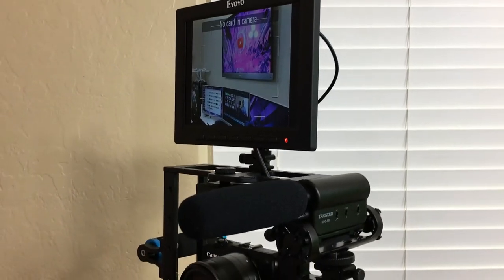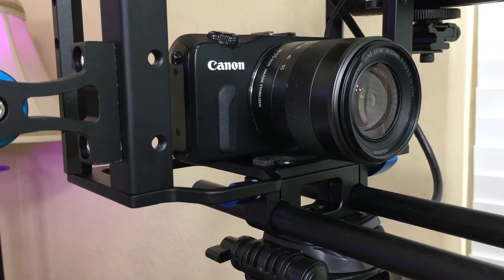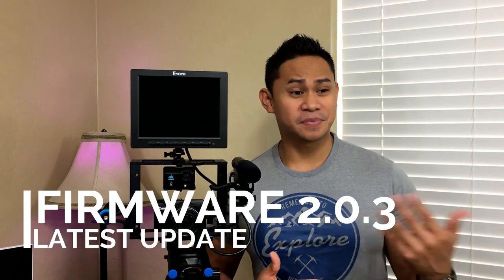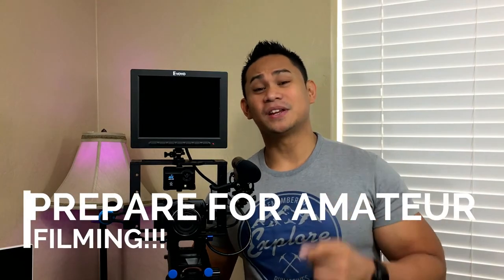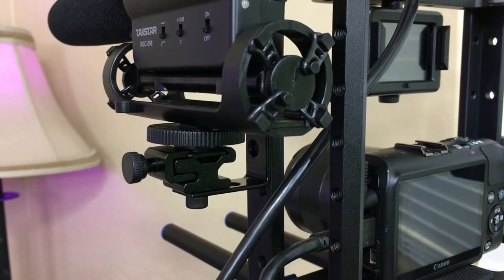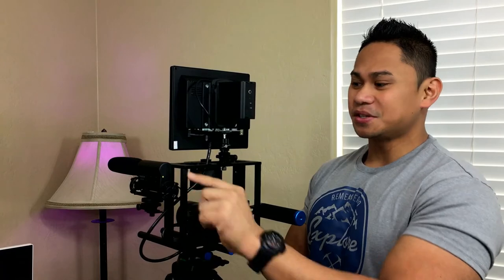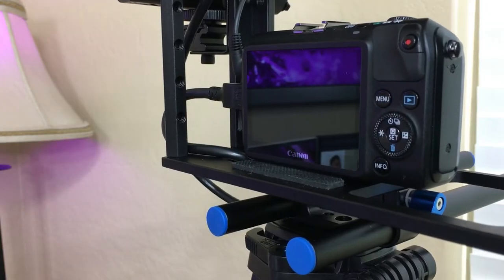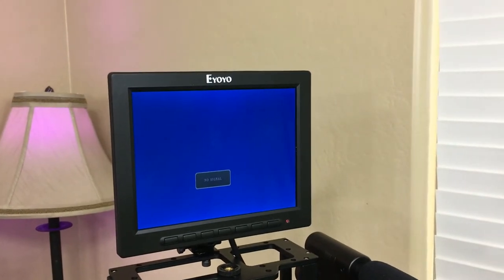BUDGET "AT HOME" VLOGGING SETUP!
PRODUCT LINKS. Pricing subject to change:

CANON EOS M
CAMERA CAGE
SHOTGUN MIC
7 inch MONITOR

OPTIONAL ITEMS TO POWER UP MONITOR VIA BATTERY:
BATERY FOR MONITOR
BATTERY BASE PLATE